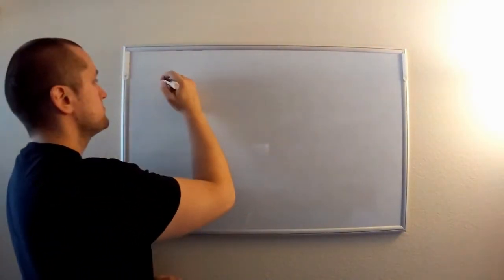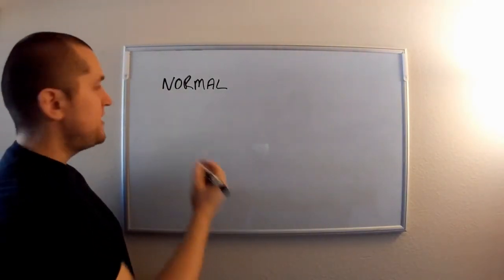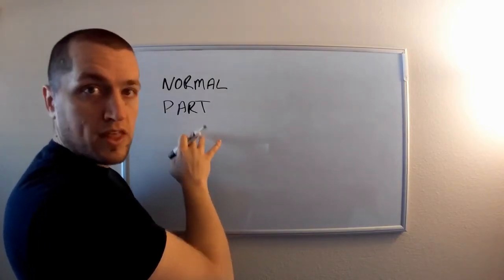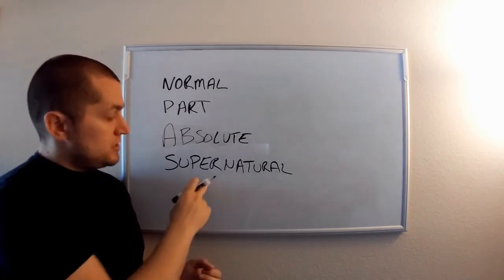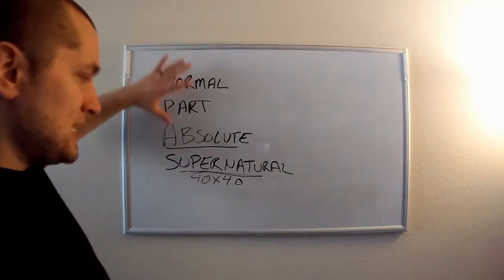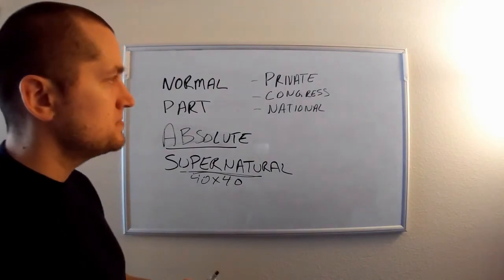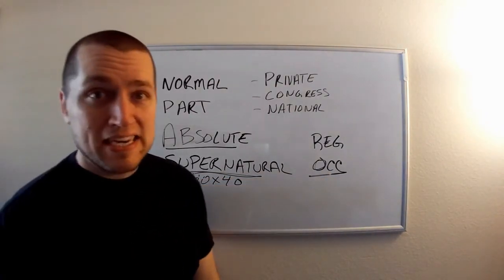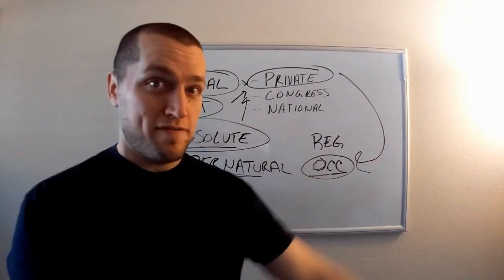Types of Fasting in the Bible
🎁 FREE Daniel Fast Challenge🎁

God Bless & Finish Strong,
-- Tyler

📖 Therefore, if anyone is in Christ, the new creation has come: The old has gone, the new is here!
2 Corinthians 5:17

Always consult with your personal doctor or healthcare provider before starting any fitness program or making significant changes to your diet or lifestyle. Every individual has unique health considerations, and it is essential to ensure that any action taken aligns with your personal medical history and current health status.❎